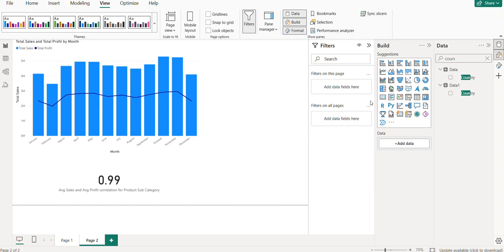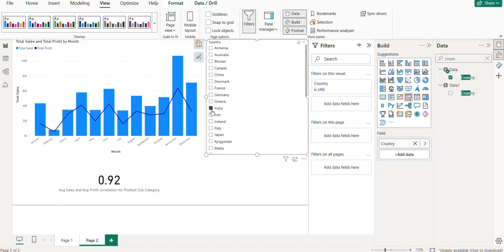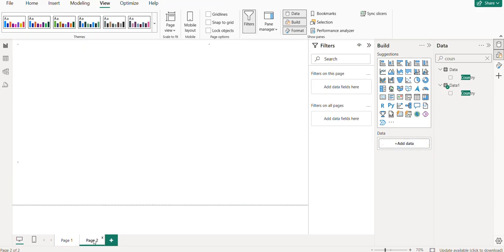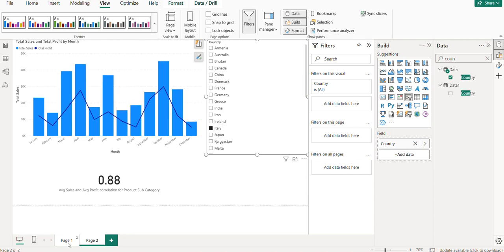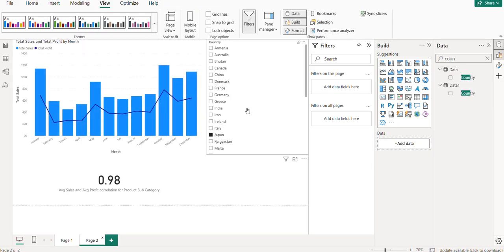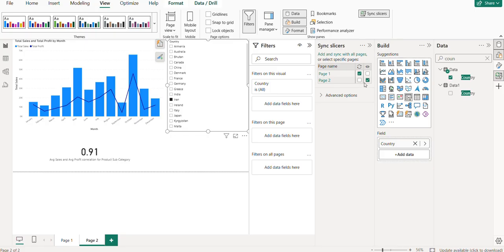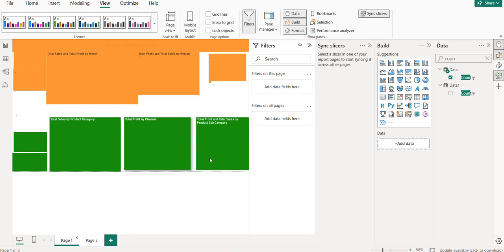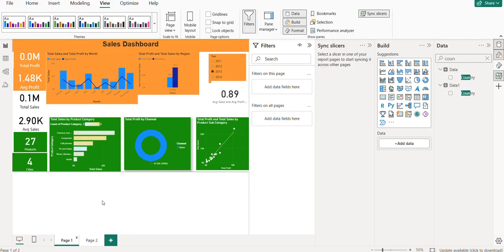Sync Slicer | Power BI